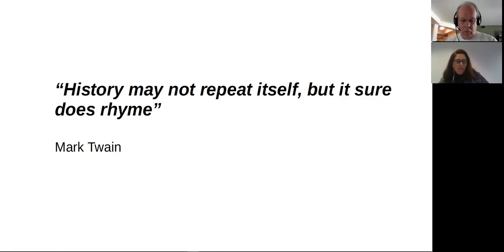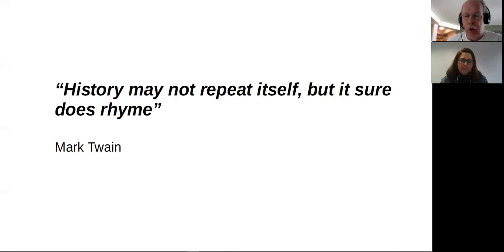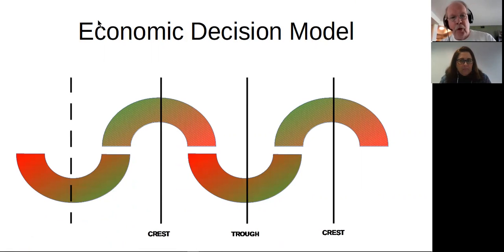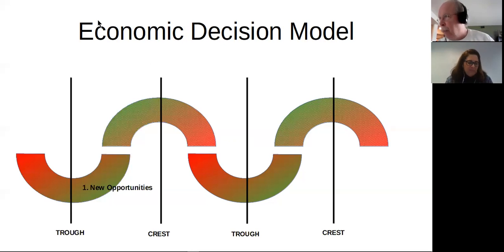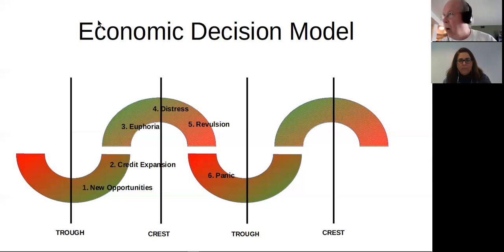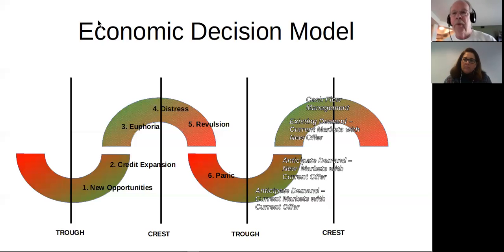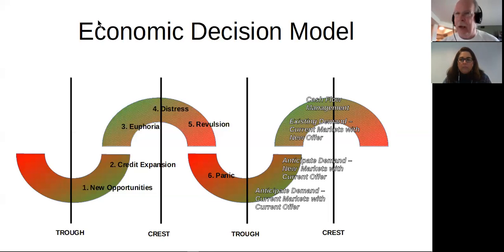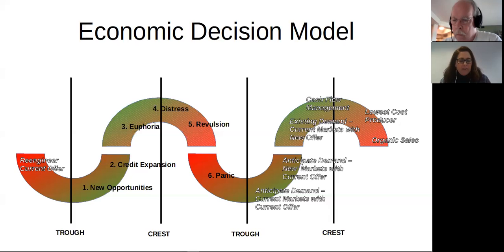Episode #1 Reading the Economy: An Overview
Based on public information and intellectual property developed by GrowthWorx, how does a business owner read the economy and make the best moves possible? Business Owners/Entrepreneurs must deal with situations not of their making so the game is how to turn any situation into an opportunity.

This is #1 of 8 Episodes.

Delivered by Donna Kunde and William Eastman